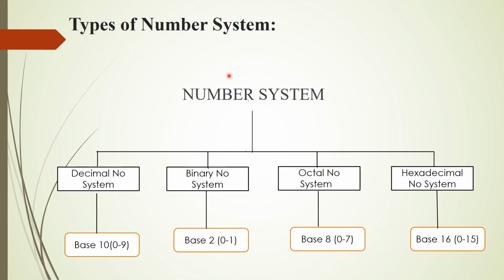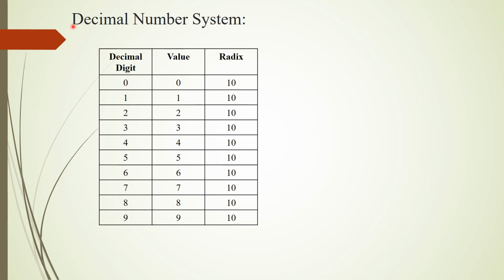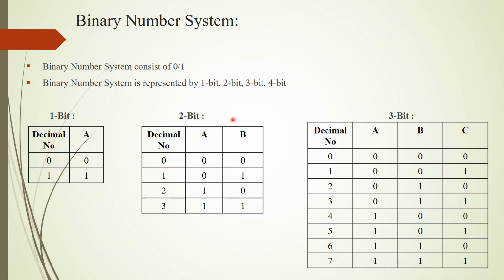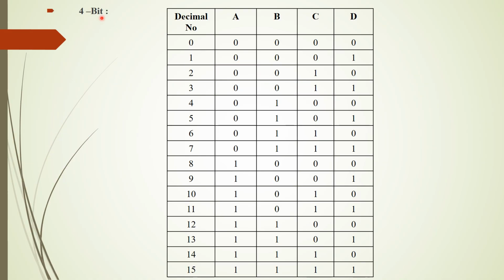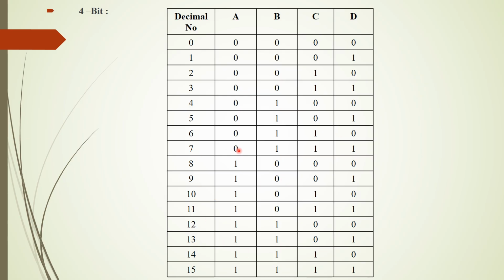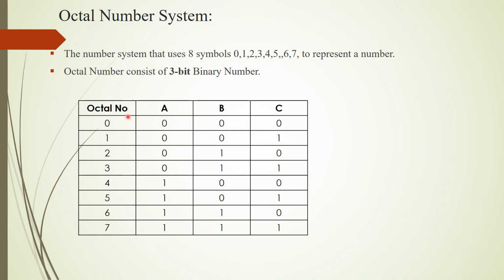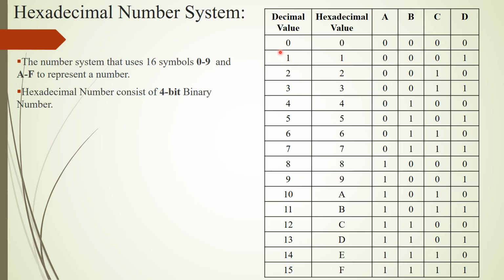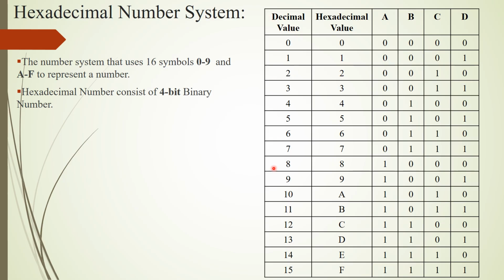TRUTH TABLE OF NUMBER SYSTEM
Relation between different number system
Truth Table of binary, octal ,hexadecimal, decimal number System
This video provides a basic introduction to number systems such as decimal, binary, octal, and hexadecimal numbers.